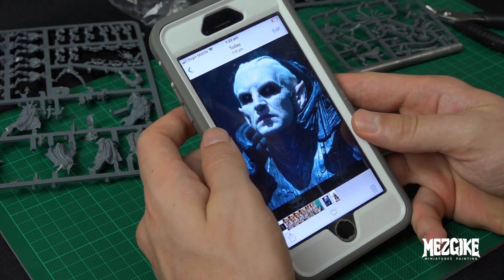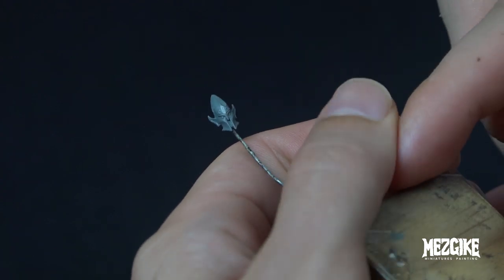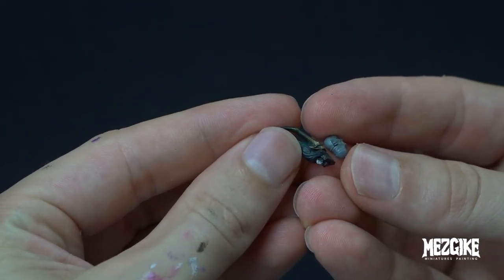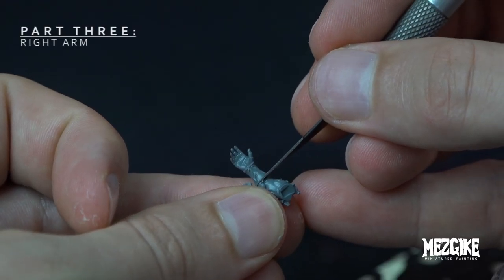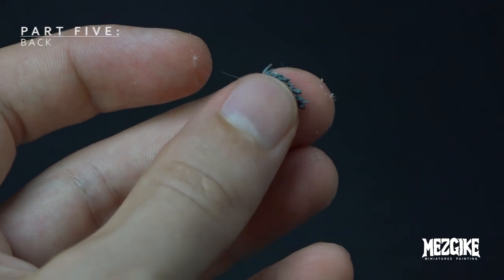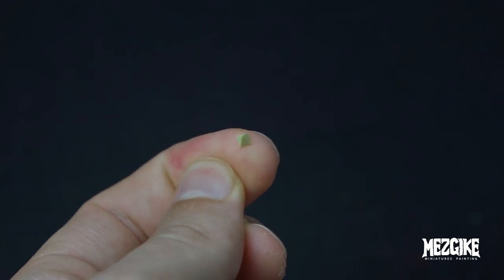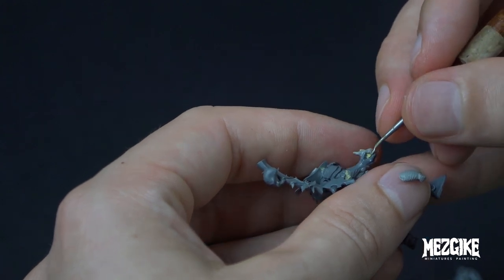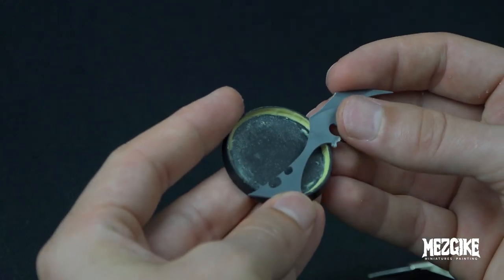How to Convert - Drukhari Archon by Mezgike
This video shows you how to convert a mean, green Archon out of the wimpy (but very awesome) Visarch model. It shows the entire process beginning from inspiration, to modifying the Visarch to resemble the old, classic Archon with soul trap and cool helmet. It shows how to sculpt the soul trap, how to sculpt the helmet (even though we ended up using a different head), using current Drukhari pieces, sculpting stitches, heating our tools to make things easier as well as a whole lot more. If you would like to help me make more videos, you can donate (with my huge thanks), here: